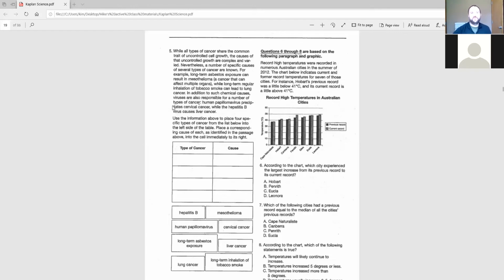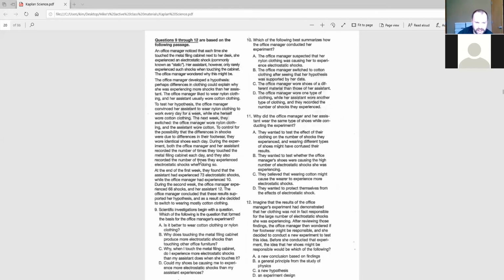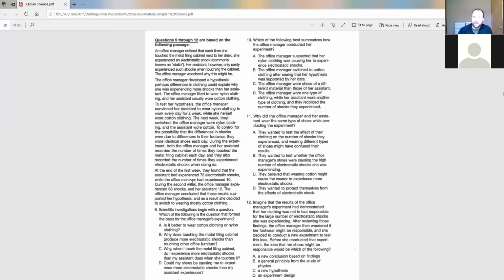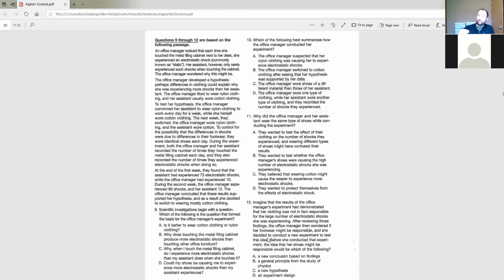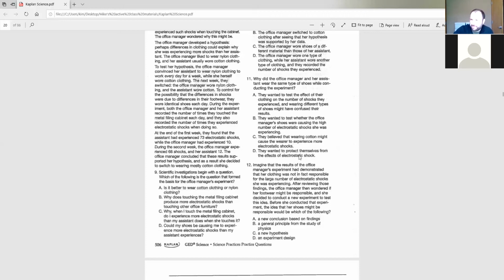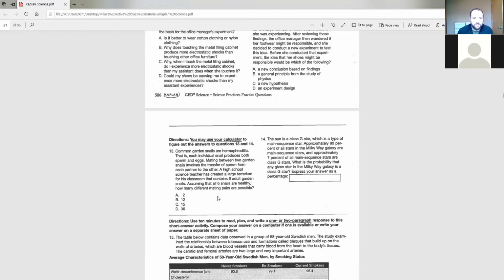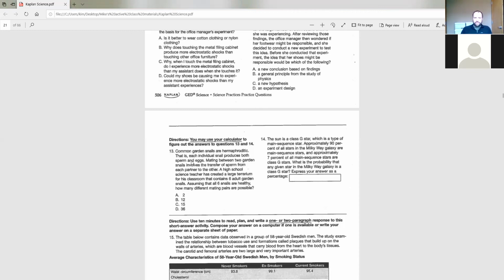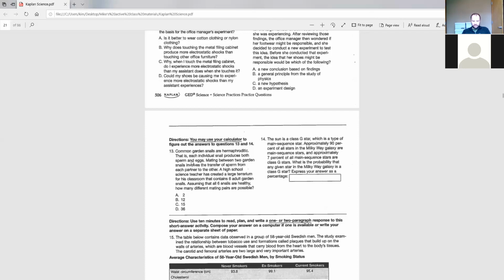Science 6.4.2020 Science Practices Review Part 2